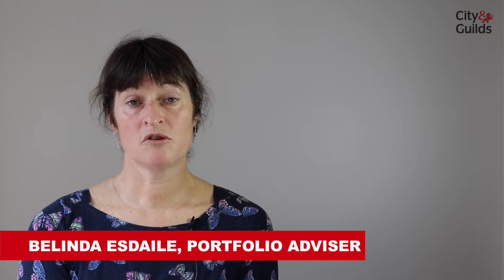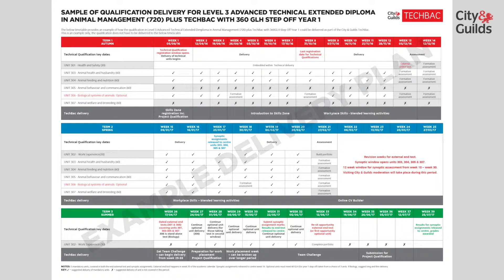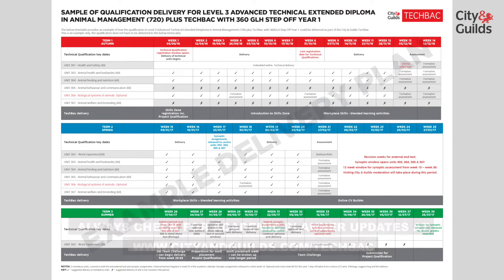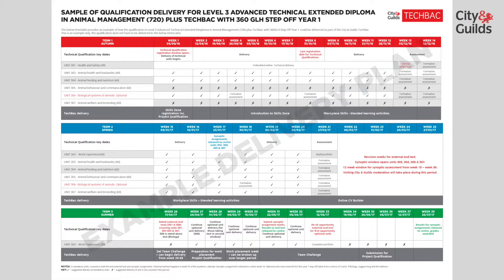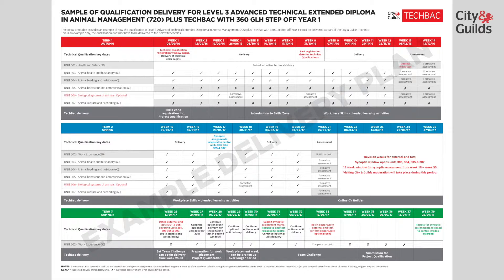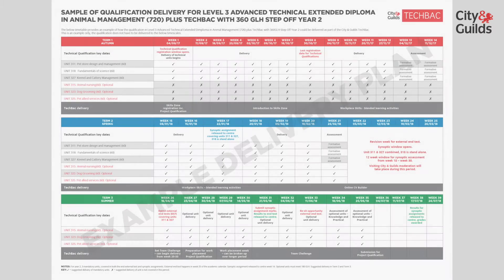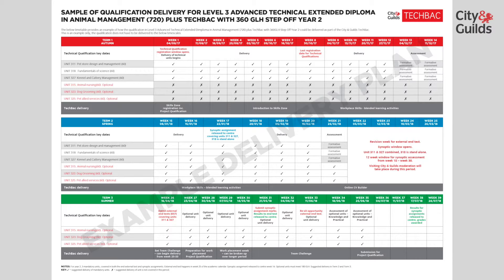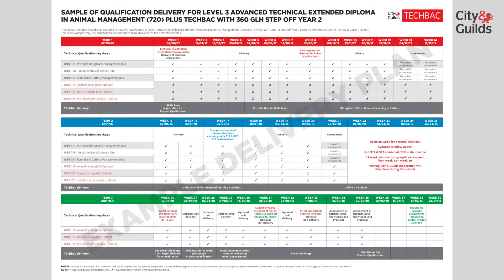City & Guilds - Technicals: Curriculum Plans – Level 3 Animal Management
Belinda Esdaile, Portfolio Adviser for the Land Sector at City & Guilds, demonstrates a sample curriculum plan for the new City & Guilds Technical Qualifications, Level 3 in Animal Management.